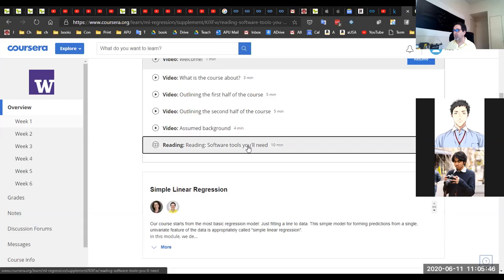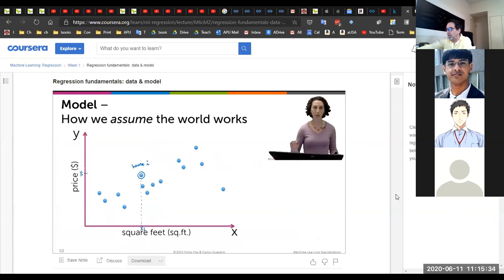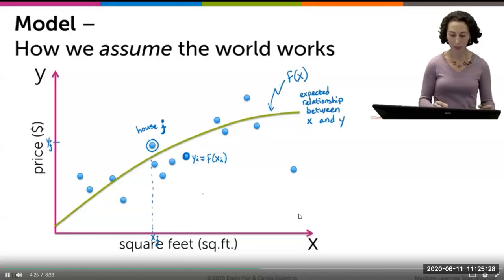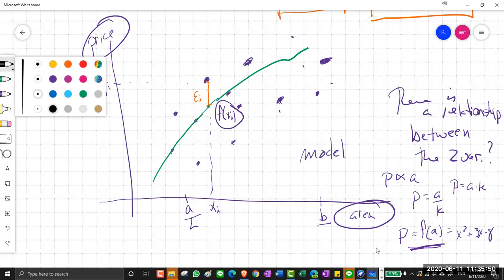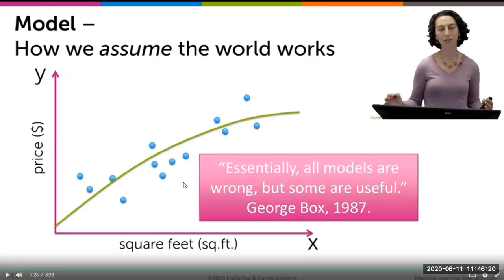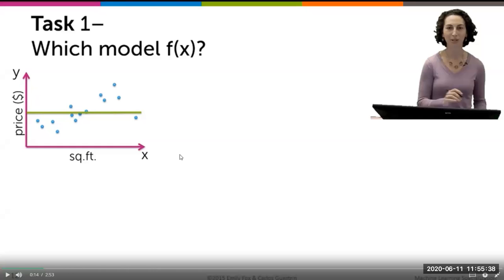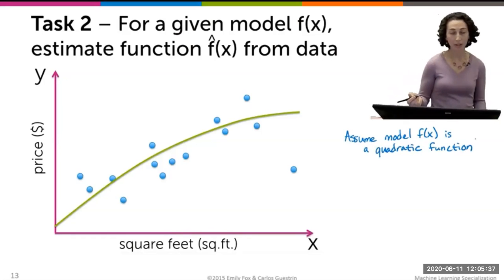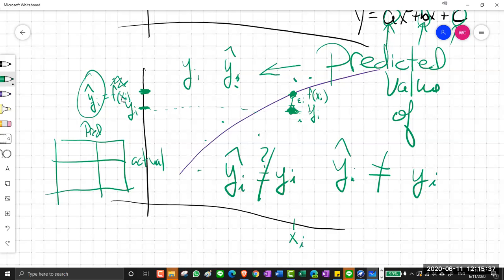Data Science Class 5 June 11 2020